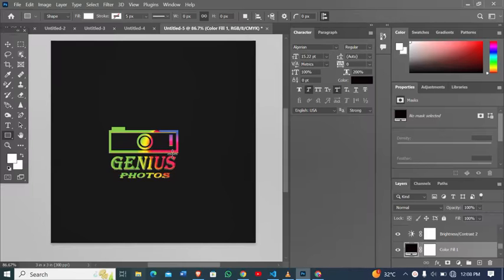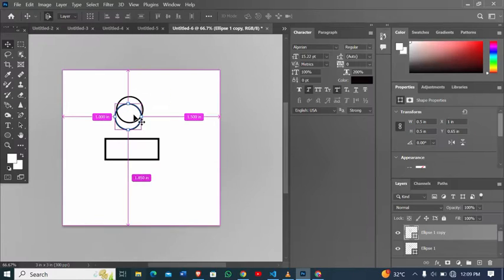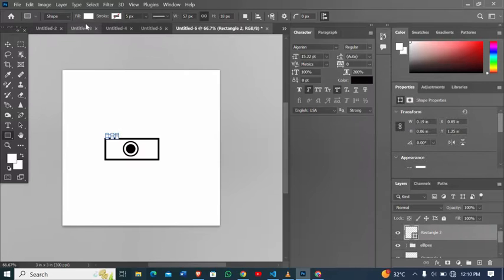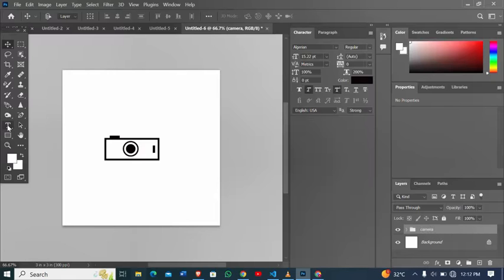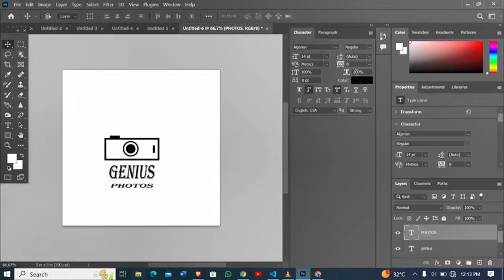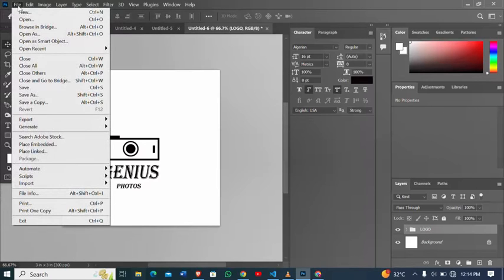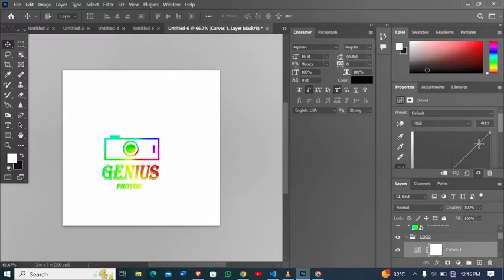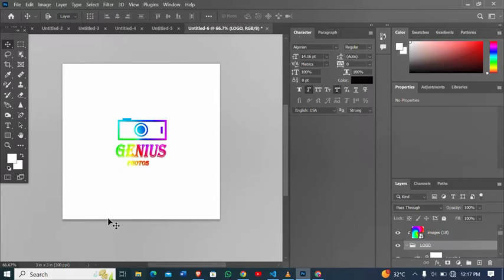HOW TO DESIGN A PHOTO LOGO USING PHOTOSHOP